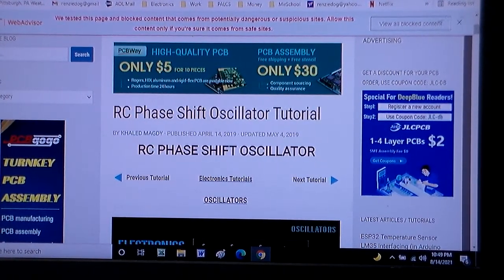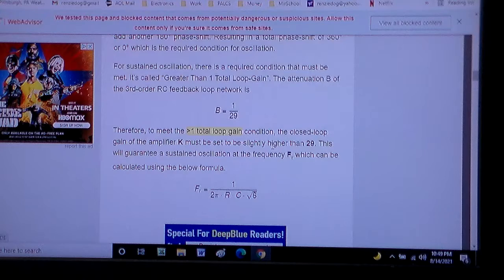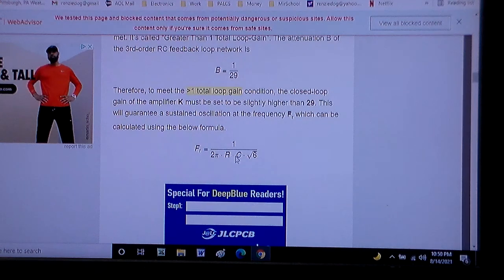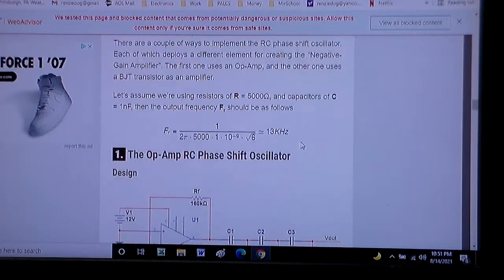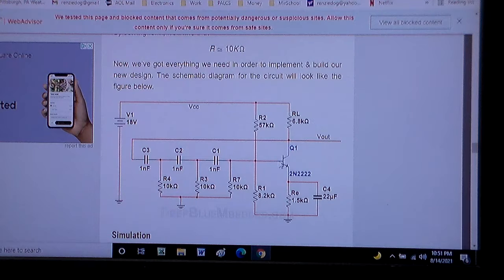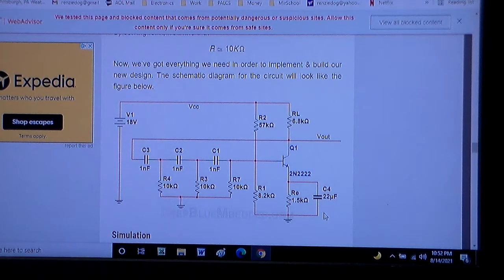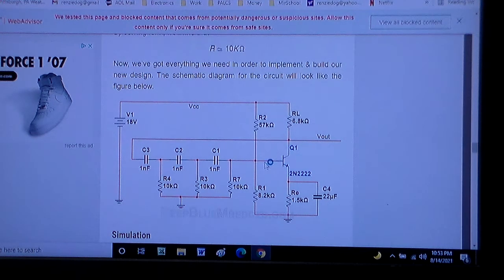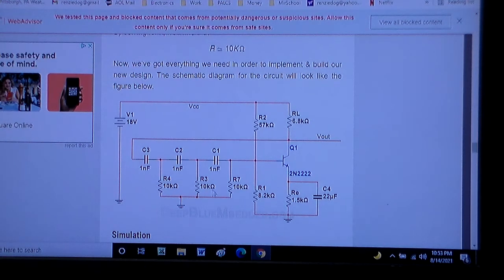Phase Shift Oscillator - Part 1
In an attempt to understand gain requirements of a Phase Shift Oscillator, I built one similar to what I found on the internet.  I found that changing just the R/C Values did not change the frequency.  But, I had to pull my workshop down before I cold really dig in.  If anybody has any good references, feel free to add them and maybe I can go back to this once the move is complete.